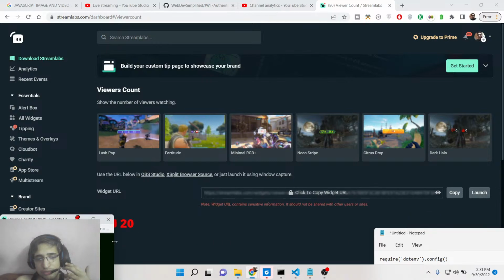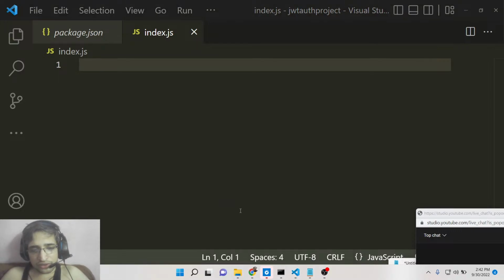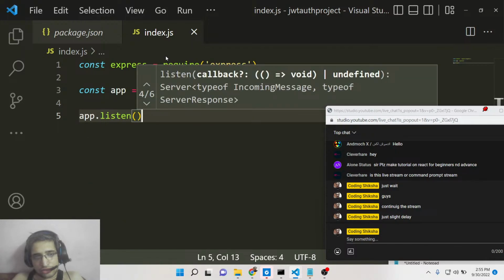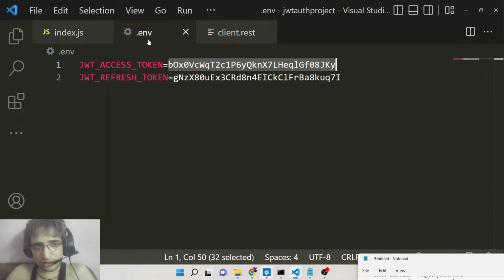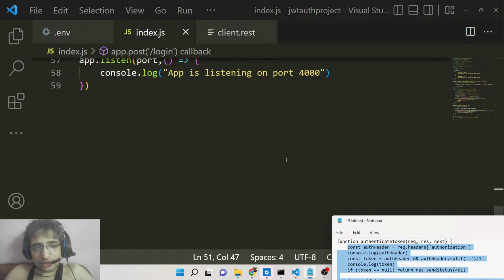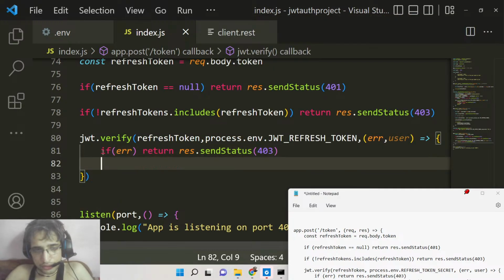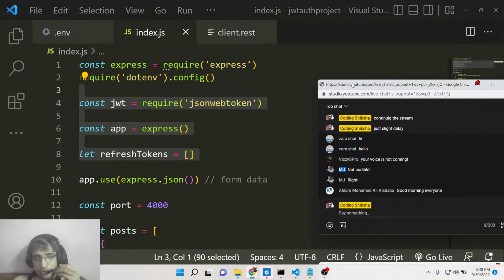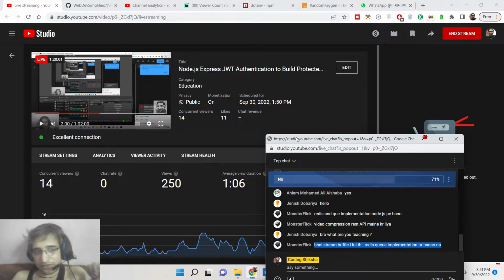Node.js Express JWT Authentication to Build Protected HTTP REST API's & Routes in Visual Studio Code